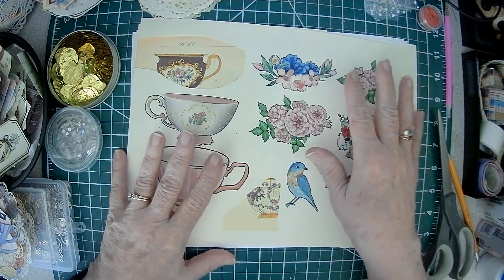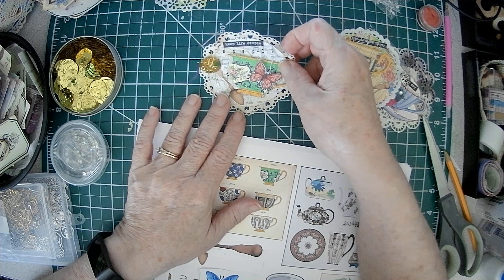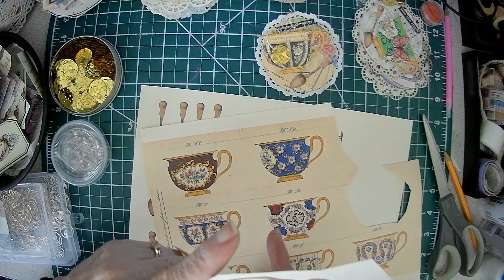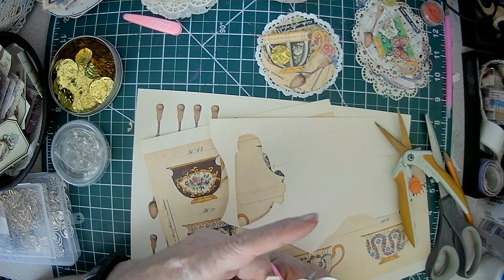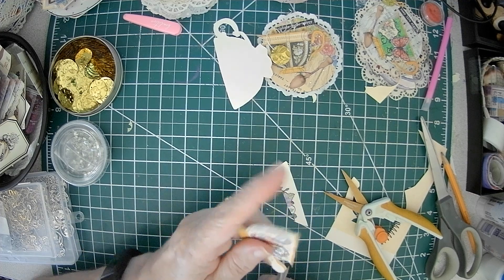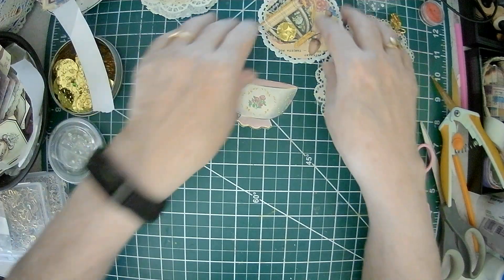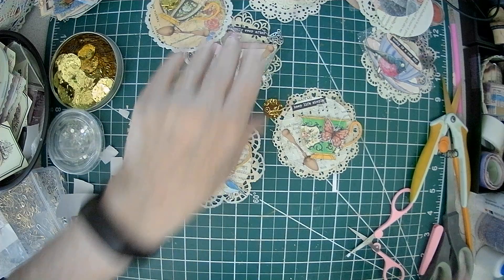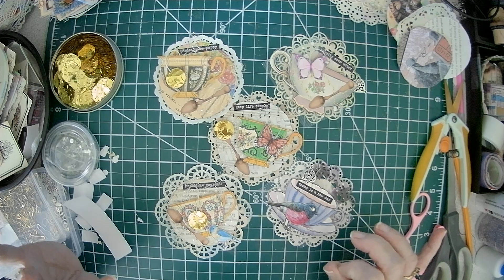A Magical Tea Party Doily Clusters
Hello Crafty Friends, Sparkle here . . . thank you for joining me in the studio today! So in honor of @linedotarrow and their 3rd anniversary celebration, I made these adorable Magical Tea Party Doily Clusters using Nathalia's anniversarychallenge freebies. What delightful little images she has created. I love that you can make different things with the images too, I love doilies and clusters,